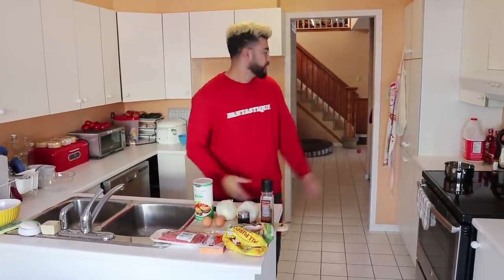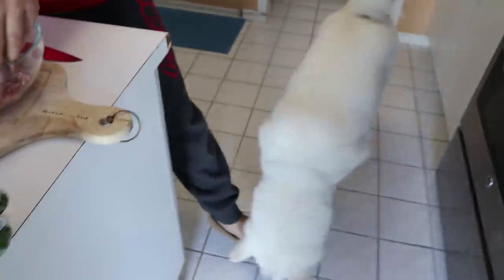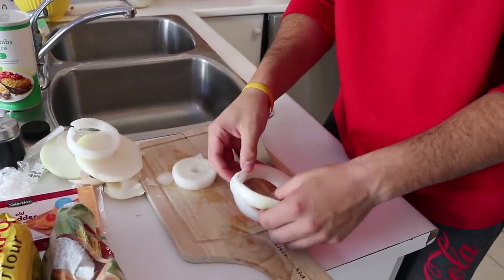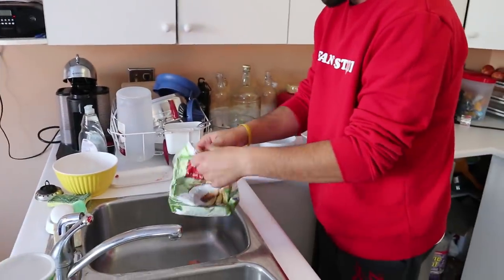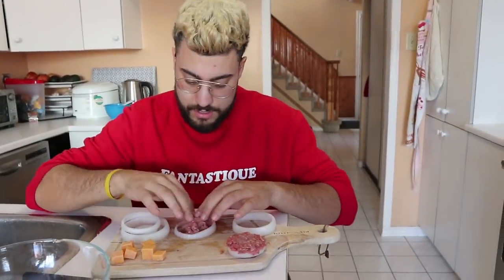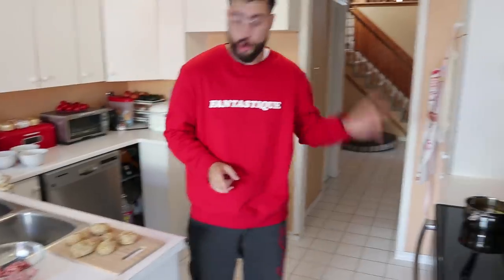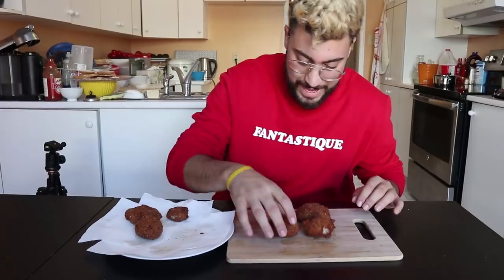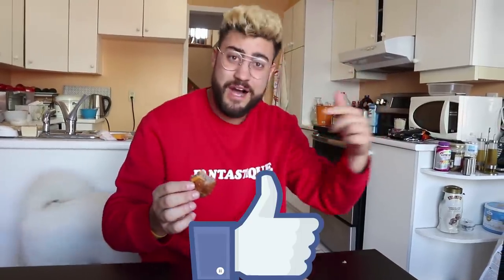DIY CHEESEBURGER ONION RINGS *ASMR*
WHATS GOIN ON HOBSTERS!!!
Chef hobss is back!!! You NEED to try these at home they are actually really really delicious!!
Let me know what should i cook next!!